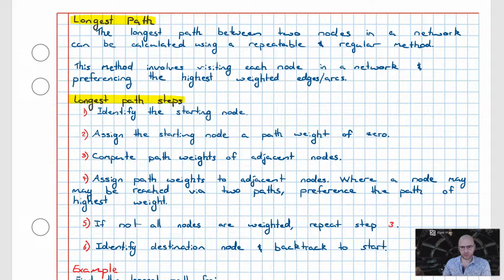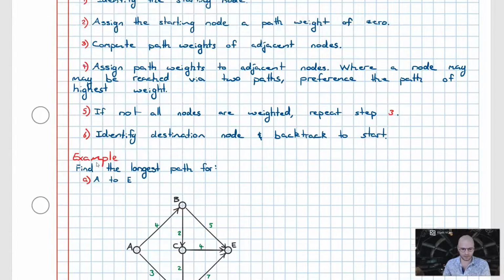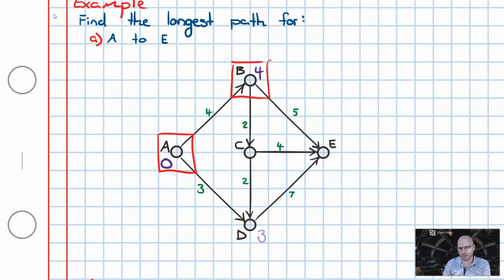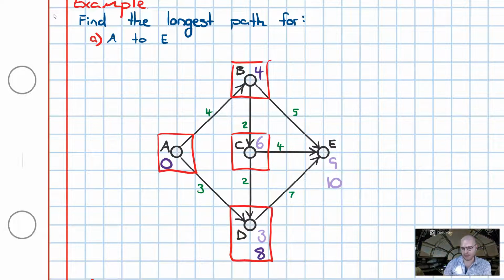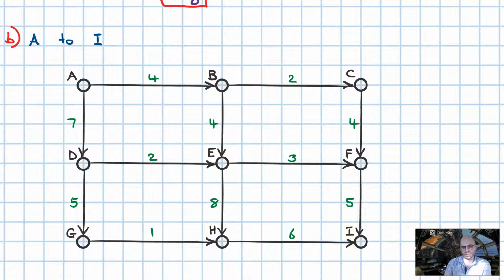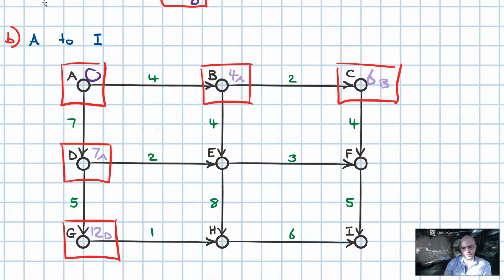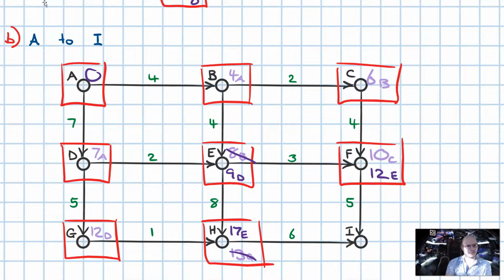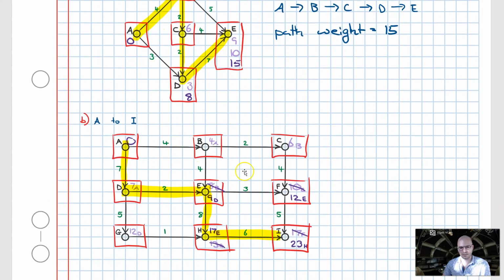Longest Path Algorithm